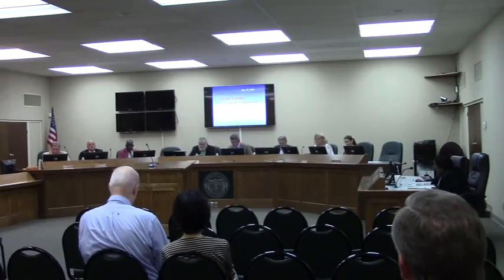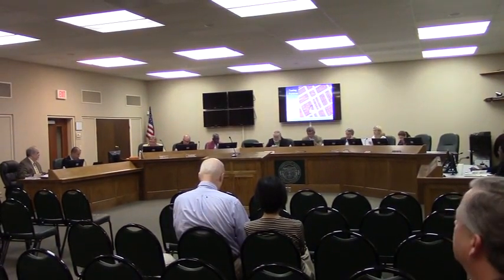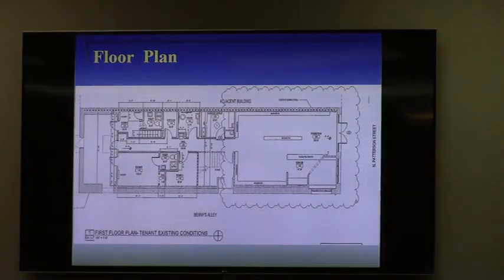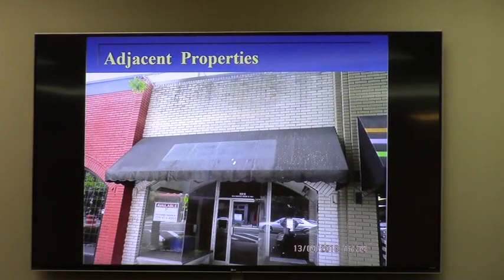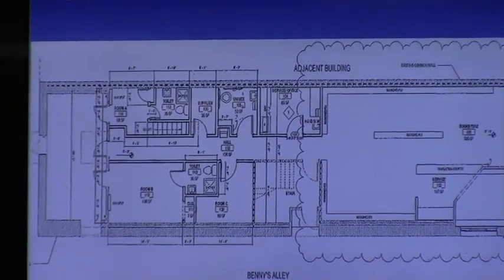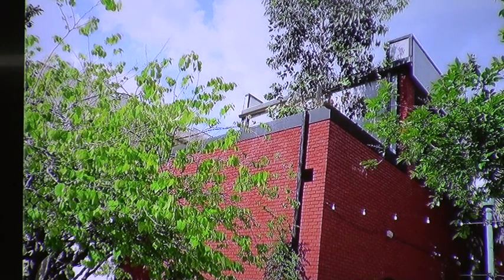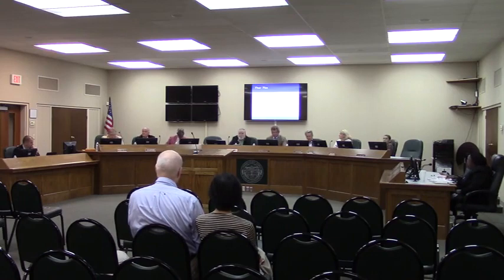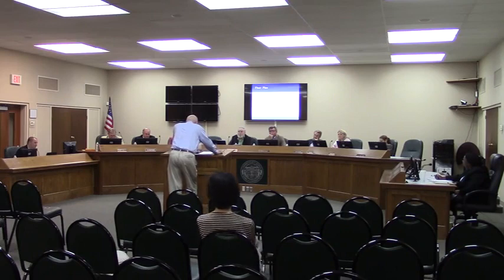3. CU-2018-04 (J. Michael Orenduff) - 120 North Patterson @ GLPC - 2018-05-29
Valdosta, Lowndes County, Georgia, 29 May 2018.